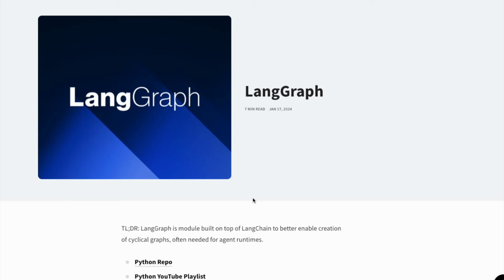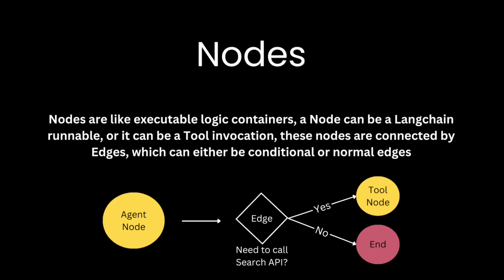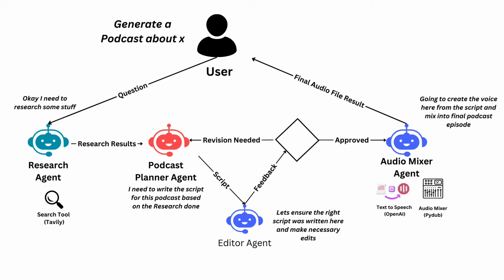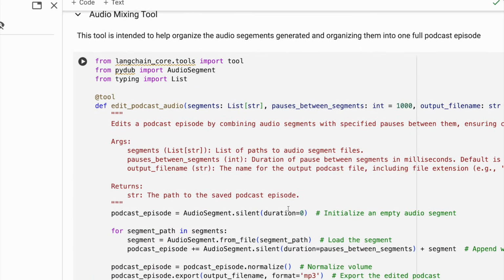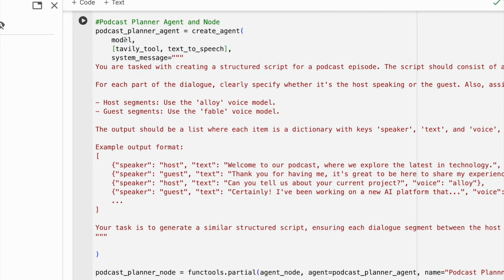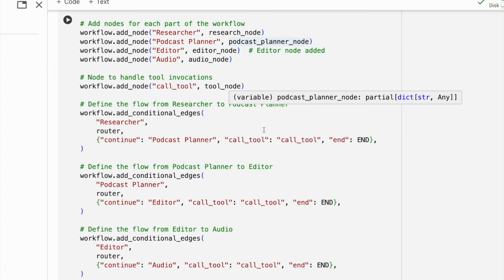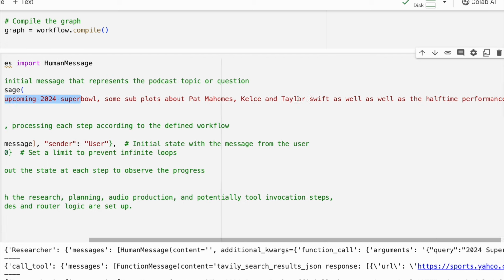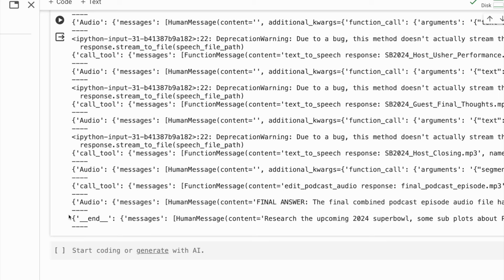Introduction to LangGraph | Building an AI Generated Podcast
In this video, we will look at LangGraph, a new agent framework released by Langchain for orchestrating complex Agent workflows. To illustrate the capabilities of LangGraph, we will be generating a podcast. A podcast is a good example because it requires multiple steps, tools, and agents. LangGraph and other Agent frameworks like AutoGen and AutoGPT represent the next layer of sophistication in using Large Language models when building applications. Currently, most LLM-powered applications are single-operation type applications, a good example being RAG systems. This approach really expands the possibilities of what you can achieve using LLMs.

👤 About Me - Ugo Osuji:
I am Ugo Osuji, and I am leading a workforce communication startup's technology and AI division. My expertise is leveraging large language models (LLMs) for diverse applications, including internal help desks, support, and training. Having deployed numerous LLM-powered applications to production, I am passionate about sharing my insights and experiences.

Chapters
00:00 Podcast Demo
00:43 Introduction
02:16 Key Concepts
06:36 Podcast Workflow Overview
10:48 Code Walkthrough
29:09 Demo
31:09 Conclusion